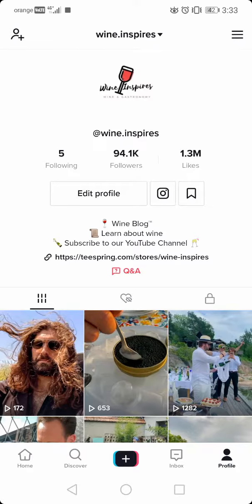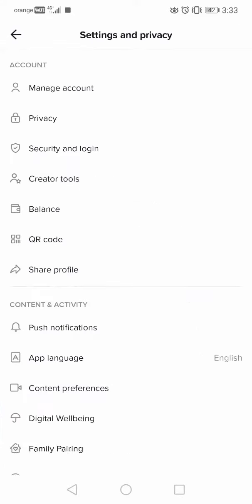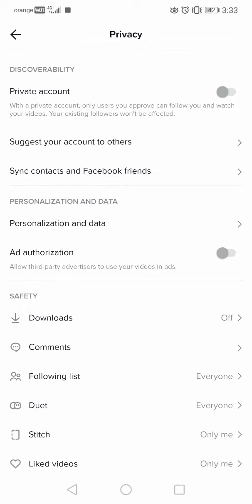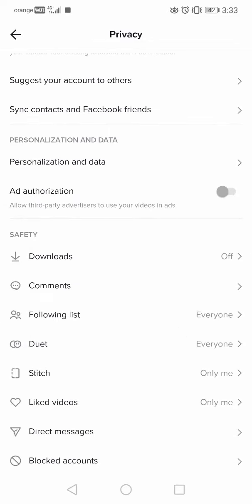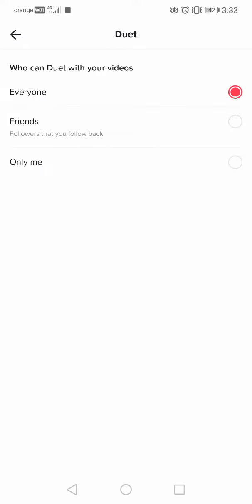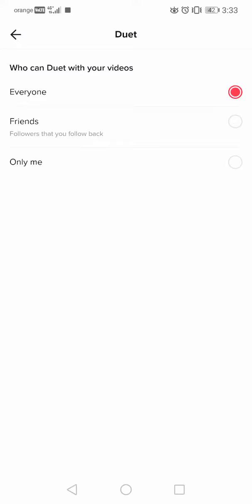How to set who can duet your videos on TikTok? - TikTok Tips